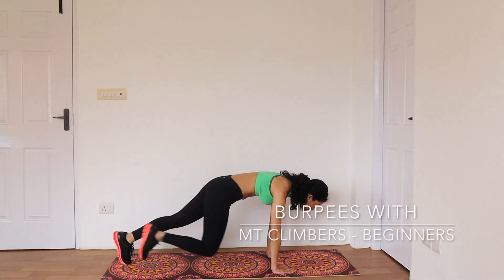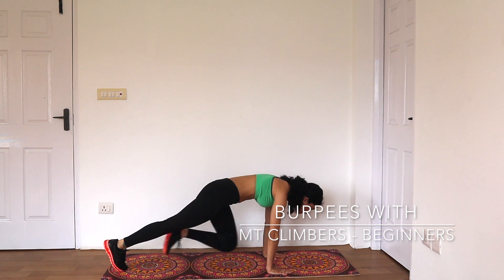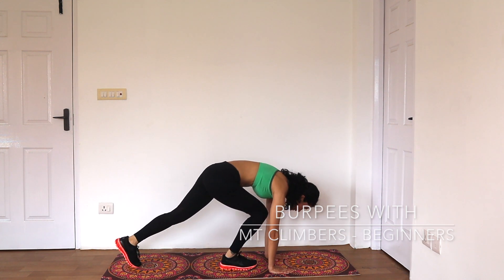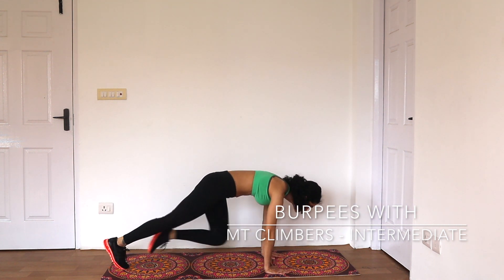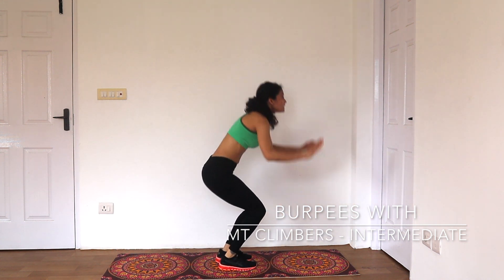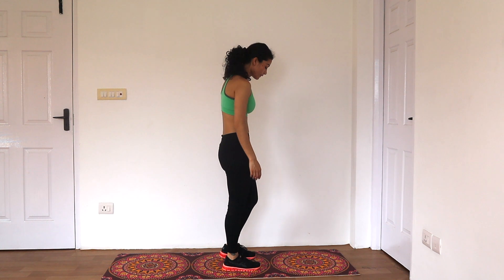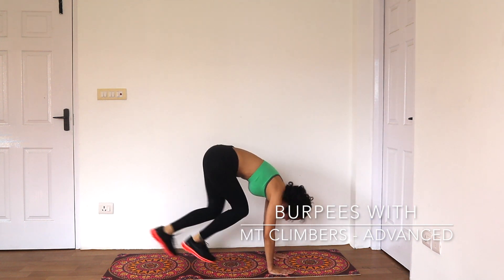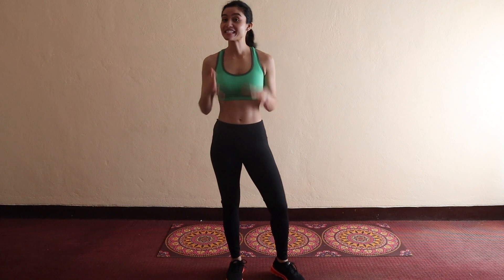100 REP BEGINNER CARDIO CHALLENGE - DAY 6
Hey guys! THE 100 REP CHALLENGE HAS OFFICIALLY BEGUN!!! THIS VIDEO IS DAY 6. GET THE FULL CHALLENGE DETAILS HERE :

Day 6 :
Day 7 :
Will be published on 25th October 2020.

Be proud of yourself for taking the time to invest in your health and well-being. That being said, do not get discouraged or compare your results to anyone else's. You are unique and your body is on its own journey, give yourself time and show yourself some love. Stay motivated and stay encouraged on your journey.